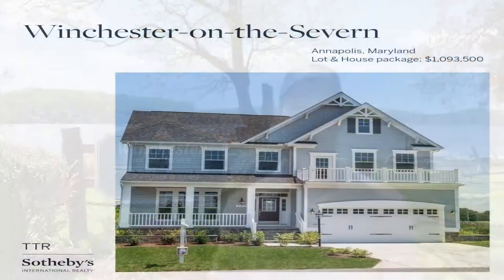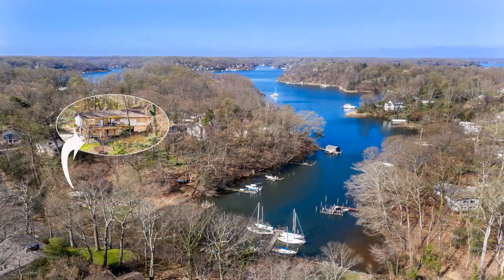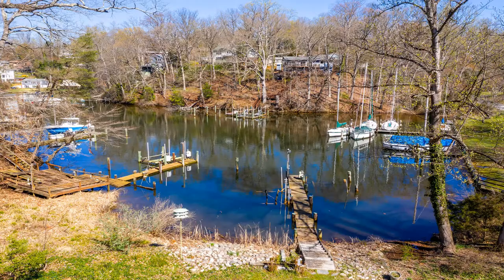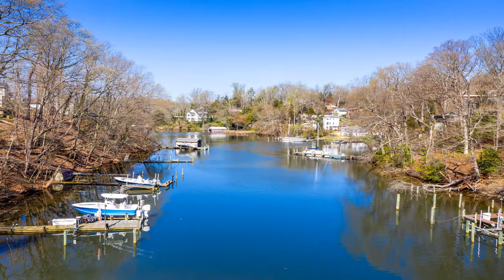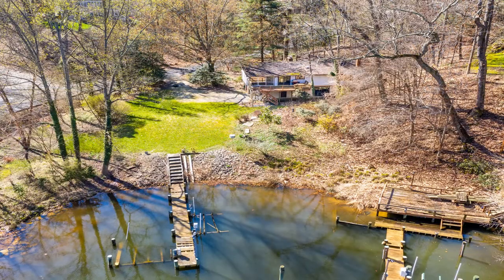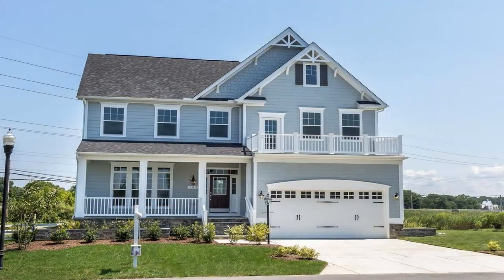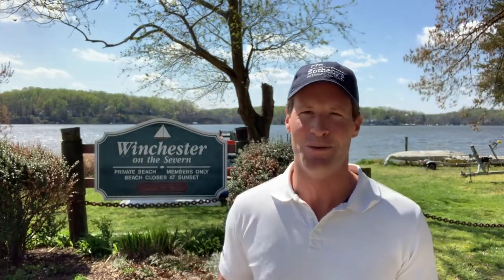Just Listed - Custom Waterfront Home - "to-be-built" package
Build your dream home on the Severn River in Annapolis!
.93 acre flat lot in Winchester-on-the-Severn
Deep water pier on Chase Creek w/ 2 boat lifts
"Seahawk" model - 4 bdrm/3 baths, 2,755 sqft. & garage